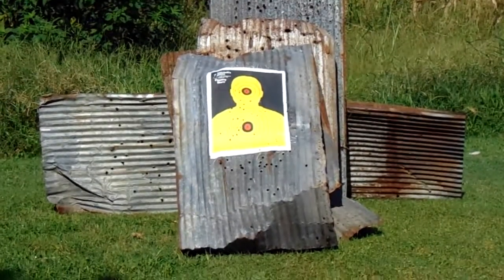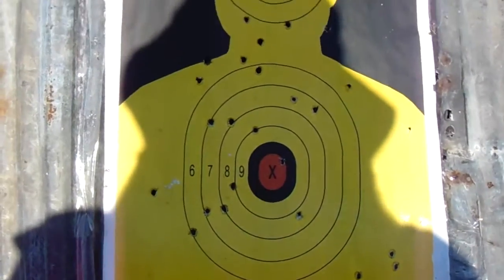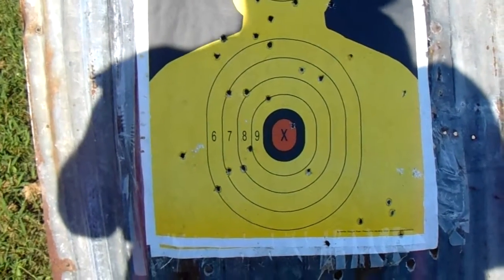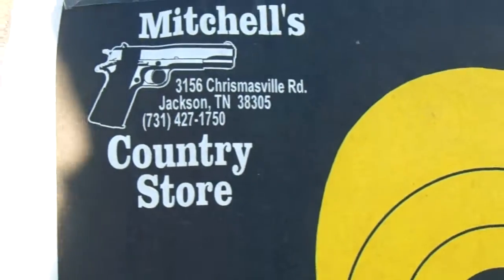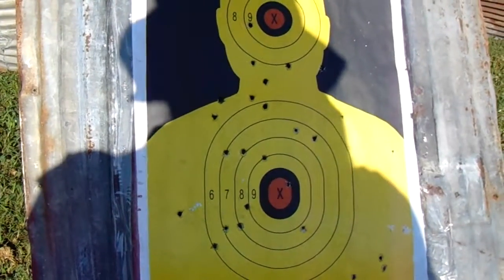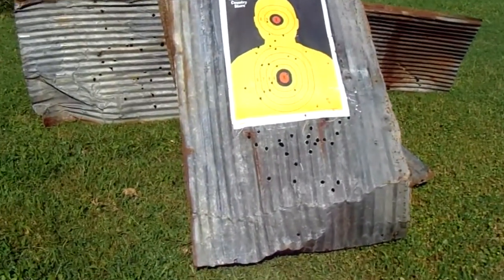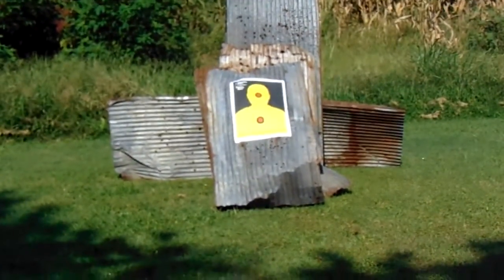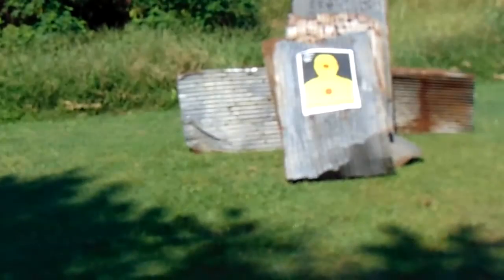PRE PRACTICE AUG 19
I can NOT empathize  STRONG ENOUGH, people NEED to learn SELF PROTECTION. I also STRONGLY recommend  learning to FIRE a weapon. I suggest try 1 to 3 different types of weapon..."pistol". GO TO A FIRE ARMS TRAINING place, BE CERTIFIED,  apply for "if required"  a CARRY PERMIT  and  CARRY!